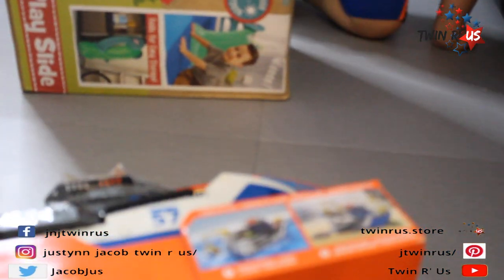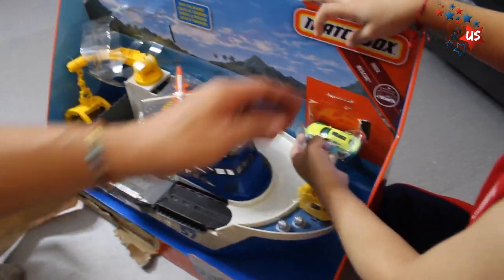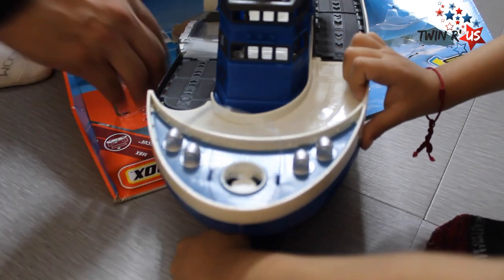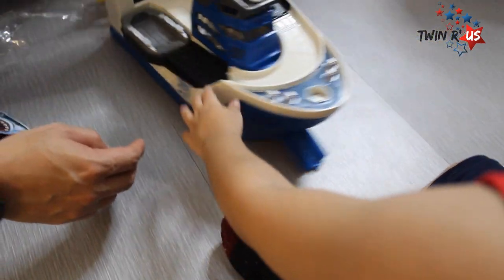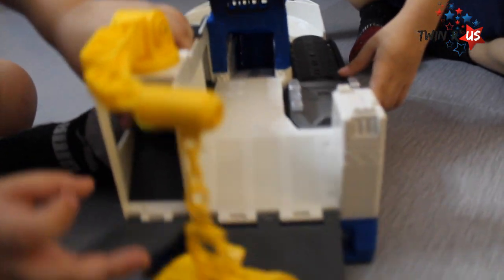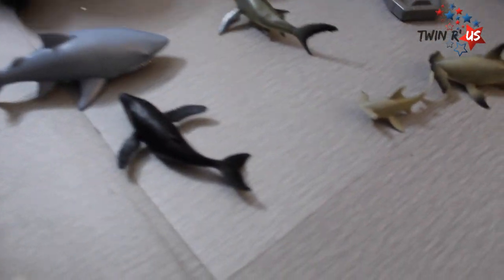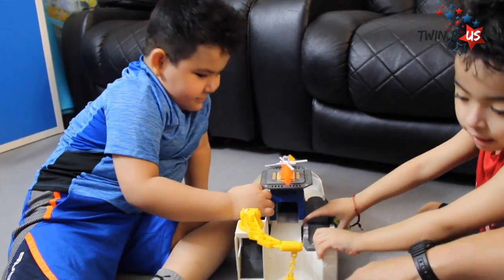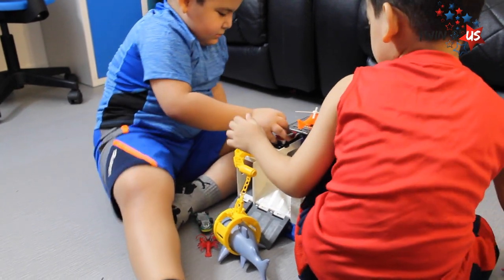Twin R' Us / Marine Rescue Shark Ship / Kids Unboxing & Play With New Toy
We constantly go to Target to get new toys but we never saw this one. It has been in the market for a while. When we strolled down the aisle of the toy section, the Twin R' Us knew once they saw this toy that they wanted to take it home, and so we did, and we had hours of fun. The Twin R' Us plays with the Marine Rescue Shark Ship on the floor and even while taking a bubble bath which is super fun, the helicopter gets water inside, and if you squeeze it, it will squirt water. This is perfect for pretend play in which a building is on fire and they try to put it off.